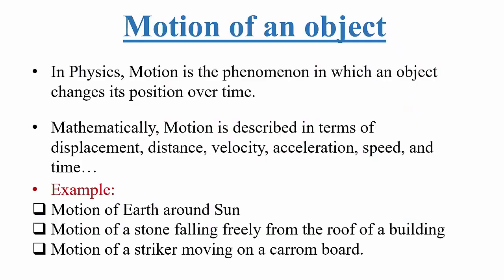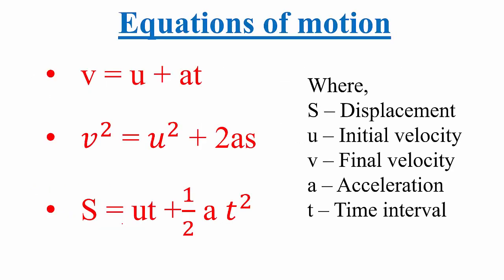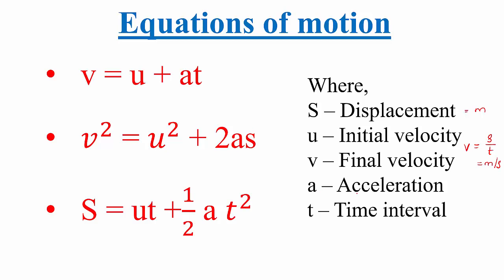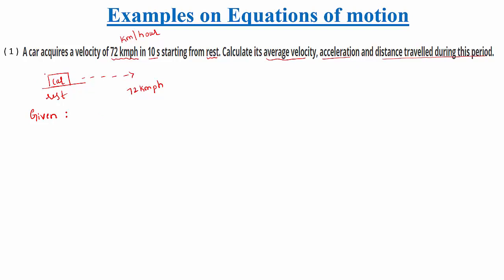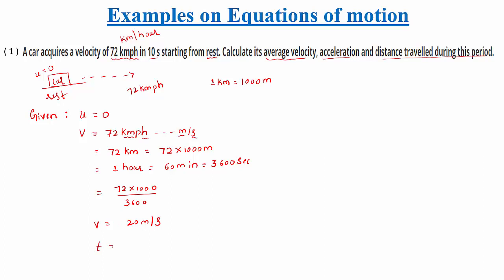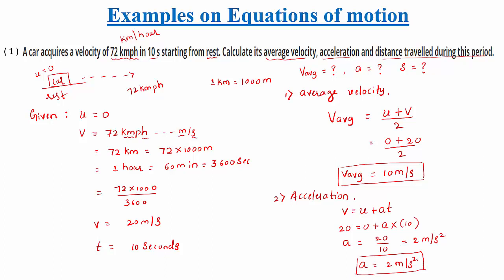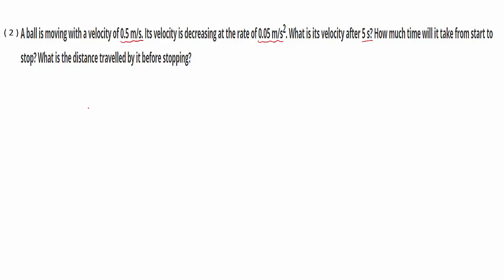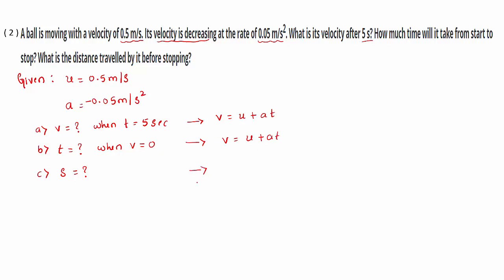Bridge Course-6 | Equations of motion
Explained Equations of motion and solved numerical problems